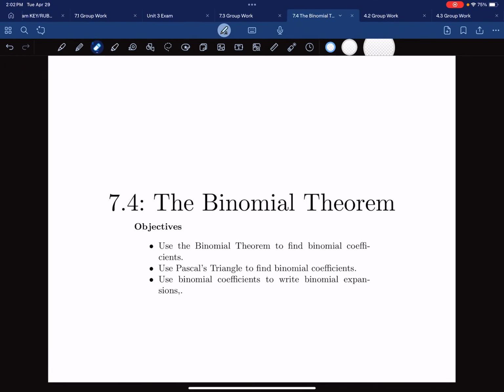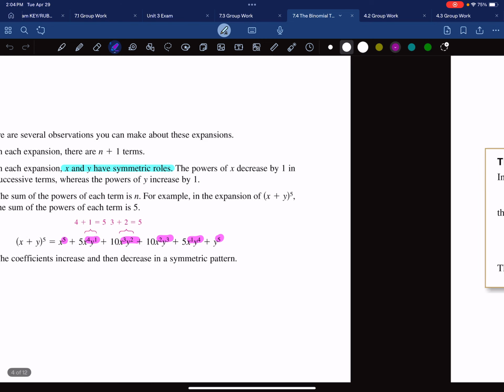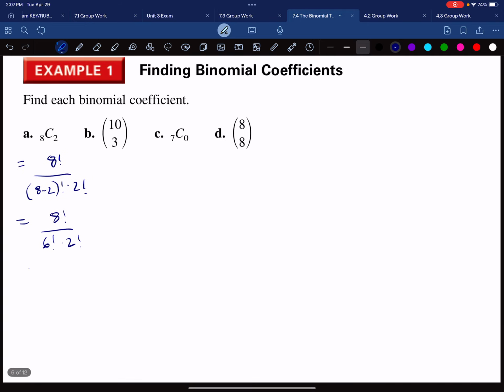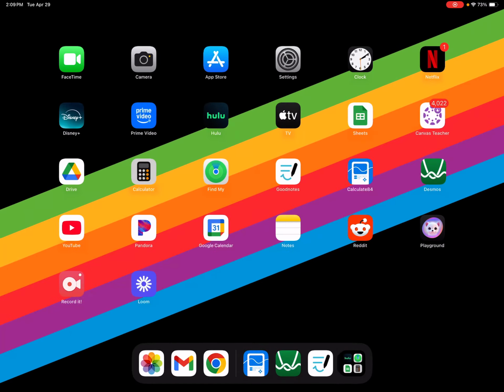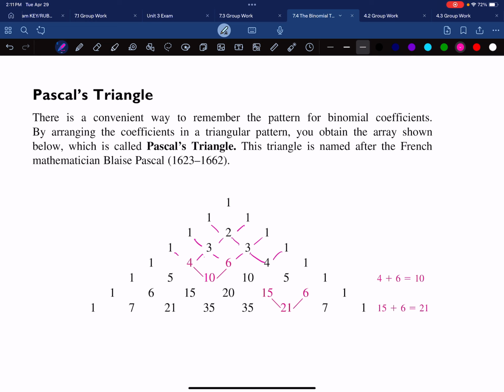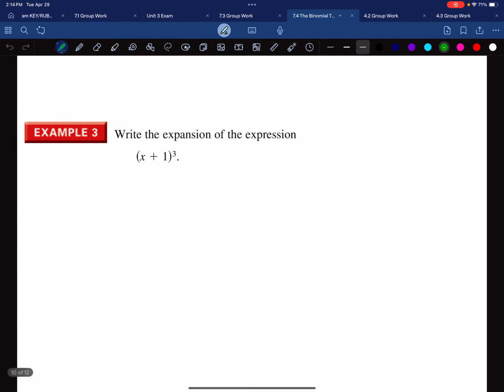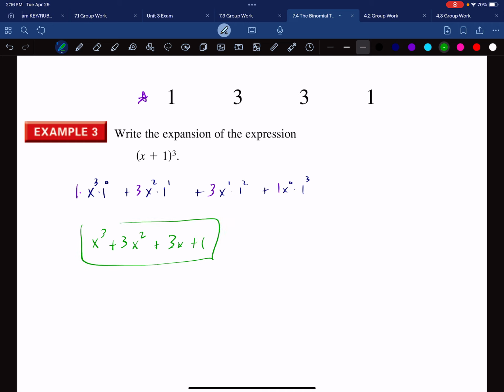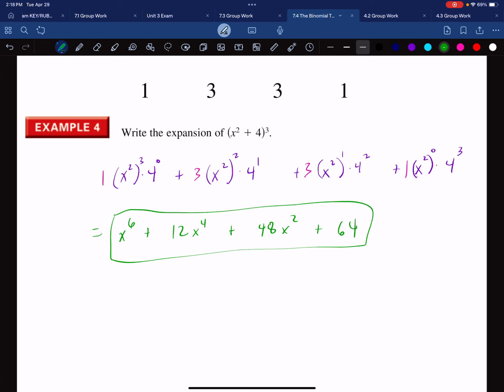7.4: The Binomial Theorem